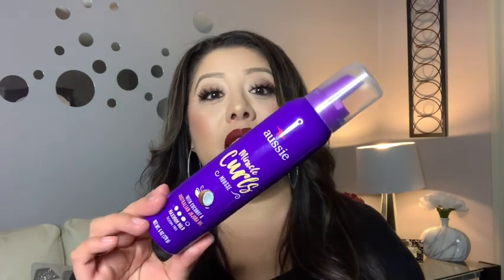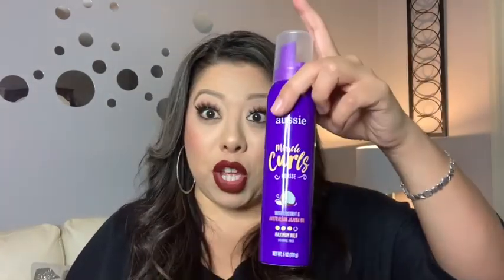Monthly Favorites | Must Haves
Hi everyone!

Thanks for dropping by in today’s video I will share some of my favorites for the month of September. I know we are in October already. 😆 but hey it’s better late than never.

If you’re interested in some Scentsy? She is the sweetest human being ever. If you have any questions just ask.

💕Bad Bonnie💕